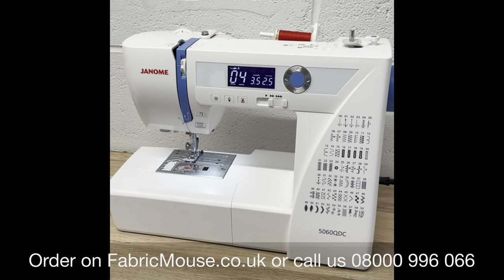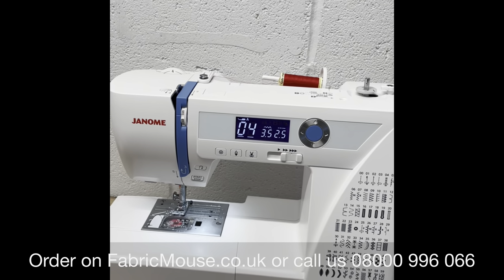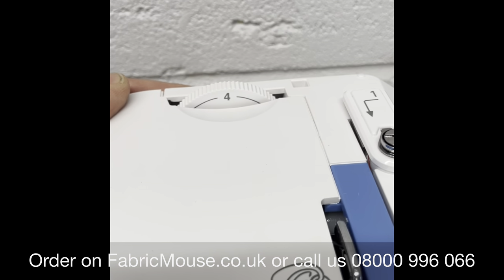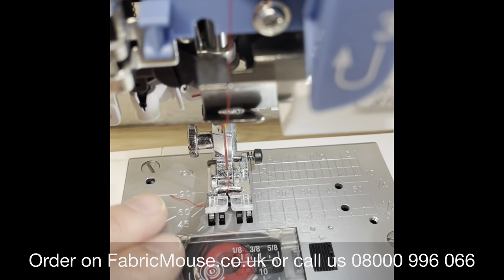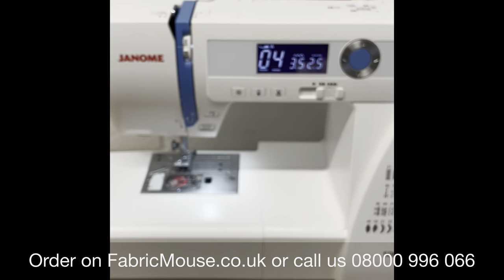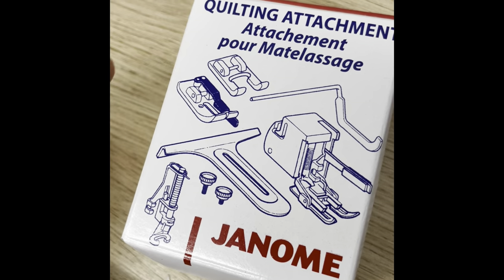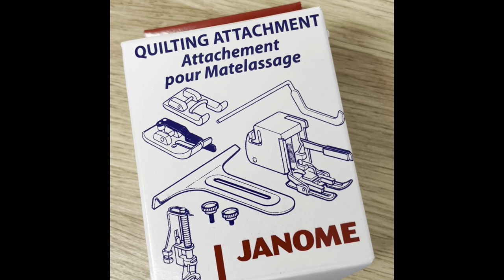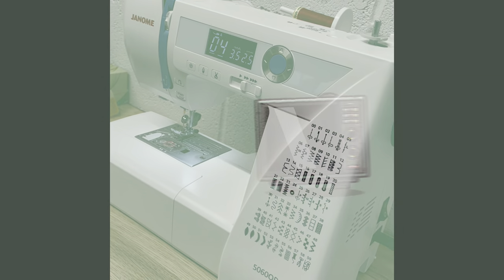Janome 5060QDC Sewing Machine Review: Get a Discount Demo Model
Hello Everyone and Welcome Back to Fabric Mouse Channel. Here you can find videos about products, demos, help and general going on in Fabric Mouse, North Yorkshire. The UK's Largest Sewing Machine Showroom!

Today we show a Janome 5060qdc Sewing Machine Review.

Cheers Stuart

Suggested Videos For You:

1. How to Insert a Zip on Overlocker with Baby Lock 5mm Piping Foot on Enlighten

About Us:

We are a shop based in Brompton-On-Swale, North Yorkshire.
As a family we have run sewing machine shops around the North East since 1922 (Middlesbrough, Metro Centre, Stockton, Bedale and Darlington) After my parents retired and my sister left the industry we had closed the shops down gradually and when I became the sole owner I closed our last shop in Darlington and moved to a much different business model offering a different experience than the old tires model of a high street sewing machine shop. We've had our doors open for two years and stock a wide range of sewing machines, embroidery machines, machines parts and accessories, 100% cotton fabrics, dressmaking fabrics & jersey, pre-cut fabrics, sewing accessories and much much more! We're also take care of machine servicing and repairs. We're a business that refuses to stop growing and we're here to help you take your sewing, quilting, embroidering and dressmaking to a new level. Come down and have a look at what we can offer and as a multi brand store you can compare sewing machines in store.